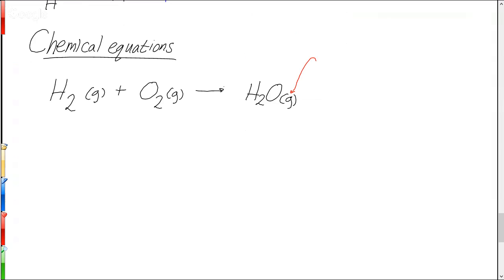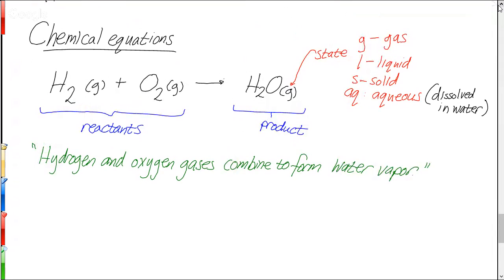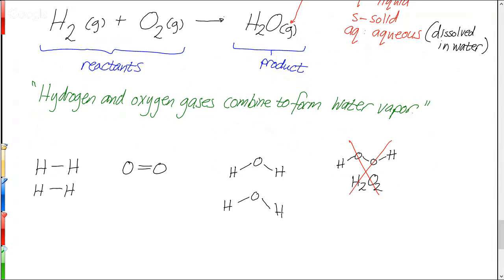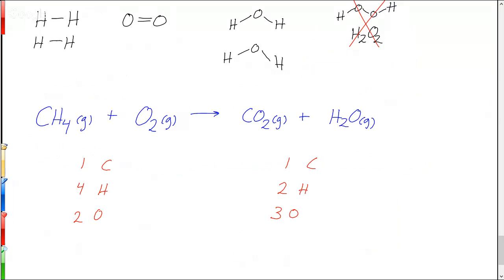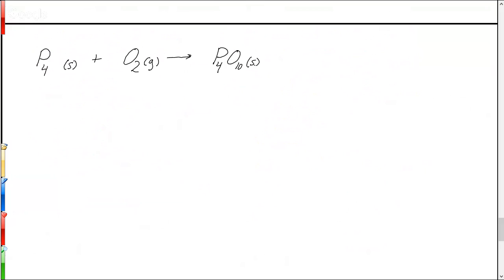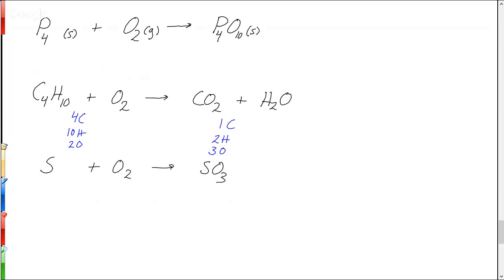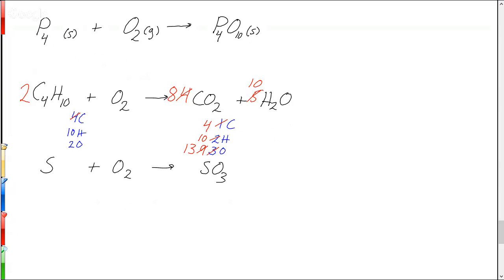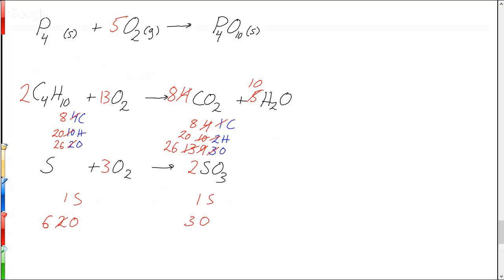CHM 100-007 - Chemical equations